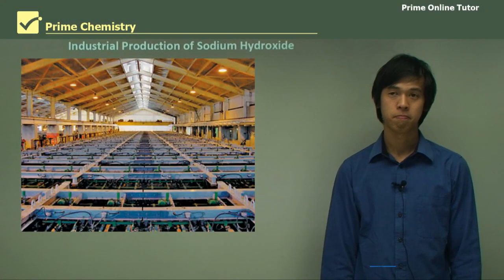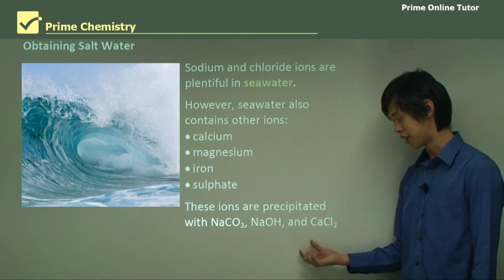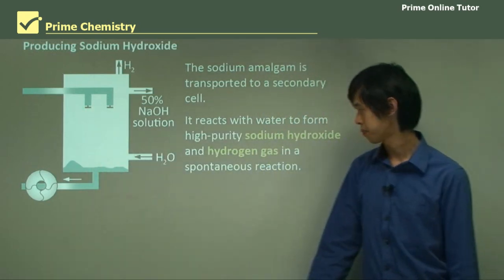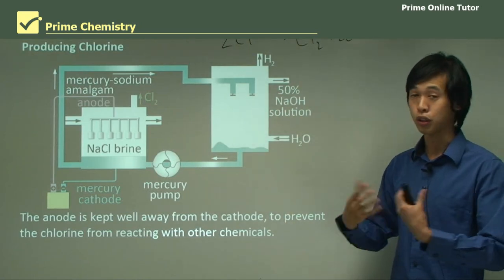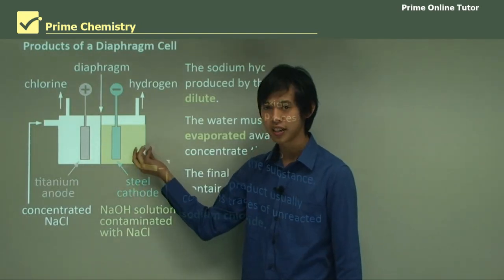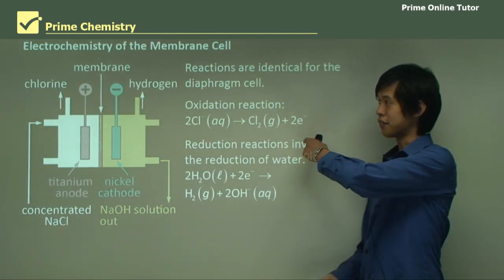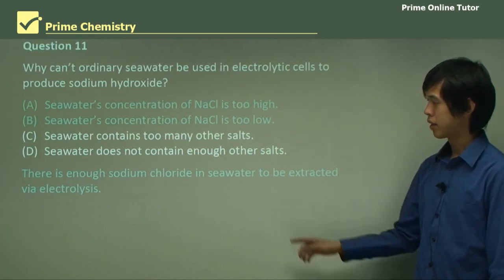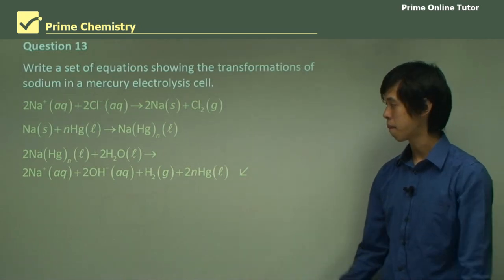💯 Sodium Hydroxide Production Explained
Sodium hydroxide is a white translucent solid. It is deliquescent, that is, it absorbs water from the atmosphere and dissolves in this water to form a solution. It is very soluble in water. Sodium hydroxide is among the most widely used industrial chemicals and ranks in the top ten manufactured chemicals.

The industrial production of sodium hydroxide from sodium chloride solution is carried out by electrolysis. Three different methods are used in the electrolytic conversion of concentrated sodium chloride solution into sodium hydroxide, chlorine, and hydrogen. These are the mercury process, diaphragm process and membrane process. Each uses different methods to physically separate the cathode and anode compartments, ensuring the electrolysis products are kept apart. This is necessary because chlorine gas will react with sodium hydroxide and hydrogen. One possible reaction is the formation of sodium hypochlorite (bleach).

The mercury process

The mercury process uses an electrolytic process to convert sodium chloride into sodium hydroxide, hydrogen gas, and chlorine gas. This process for producing sodium hydroxide also requires large amounts of energy for the desired chemical reaction. In this instance, the chemical reactions are:

Chloride is oxidised at the titanium anode:

When the sodium metal is formed at the mercury cathode, it forms an amalgam (a metal alloy), and the sodium is then transported to the secondary cell and reacts with water to form sodium hydroxide and hydrogen gas, which is a spontaneous reaction:

In this process, hydrogen gas and chlorine gas are not produced simultaneously because of the amalgam produced, and thus a very explosive mixture is avoided. This process has significant environmental issues: mercury is a heavy metal that bioaccumulates (builds up in living things), and its compounds are poisonous to most plants and animals. Although this process produces high-purity sodium hydroxide, it is very energy-intensive, much more so than the alternative processes. For these reasons, the mercury process is being phased out and replaced by electrolytic cells.

Diaphragm cell

The name comes from the diaphragm used to separate the sodium hydroxide solution from the chlorine. In this process, the stock solution (brine) is treated with sodium carbonate to remove any calcium (Ca2+) and magnesium (Mg2+) impurities that can clog the diaphragm, and then the purified brine is acidified with hydrochloric acid and placed into an electrolytic cell.

The diaphragm is made from asbestos that has been deposited on a steel or iron cathode. The anode is an inert metal or carbon rod. The process involves the production of chlorine gas at the anode and sodium hydroxide and hydrogen gas at the cathode. The overall reactions are the same as in the mercury cell but there is no need for the formation or transportation of sodium metal. All sodium metal is immediately converted to sodium hydroxide in the presence of water.

In order to sell the sodium hydroxide, it must be concentrated by evaporation of the water—a costly process. However, the diaphragm process requires much less energy than the mercury process and does not produce harmful mercury wastes. Unfortunately, this process is not as effective as the mercury process and does not produce as pure a product as the mercury process. The products typically contain about 1% unreacted sodium chloride, which is insufficiently pure for processes such as the production of rayon. Another environmental issue is the use of asbestos, a known respiratory irritant, and the possible health risks associated with its use and disposal.

Membrane cell

This is the most recently developed process (dating from the 1970s). A membrane cell is a diaphragm cell with an improved diaphragm called a membrane. The membrane is made from polytetrafluoroethylene, which has been modified to incorporate anionic groups so that it acts as an ion-exchange membrane. Sodium ions are able to pass through it but not chloride or hydroxide ions, which prevent chloride ions from contaminating the cathode part.

It has three main advantages over the other two processes:

• lower energy consumption—much less than the mercury cell and almost identical to the diaphragm cell;
• negligible environmental impact—no toxic waste products;
• produces a pure product—similar to the mercury cell and significantly purer than the diaphragm cell without evaporation of excess water.